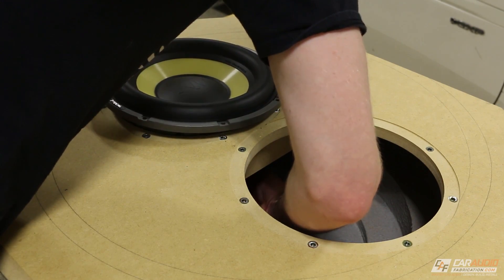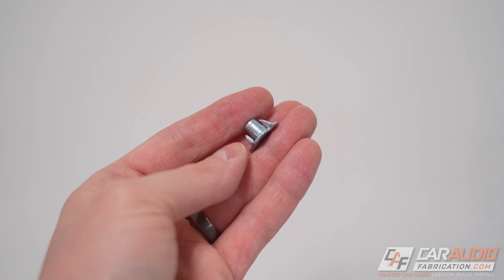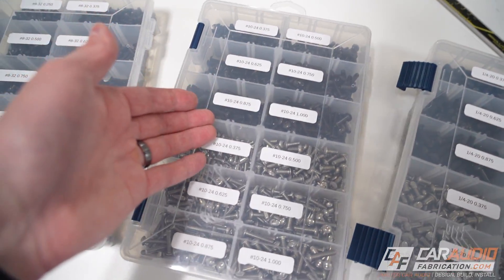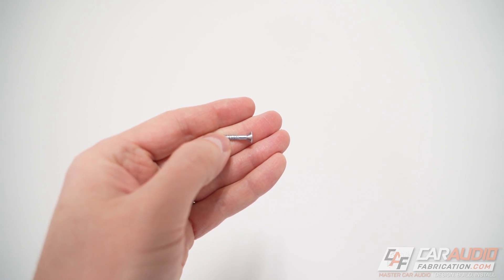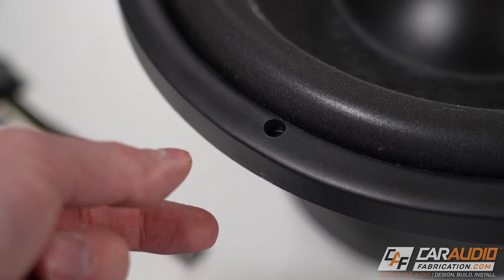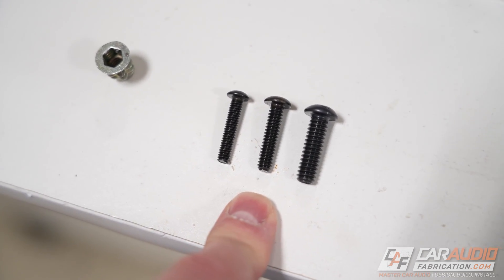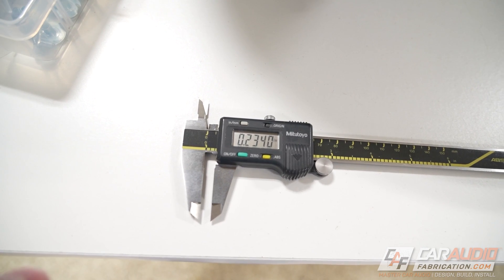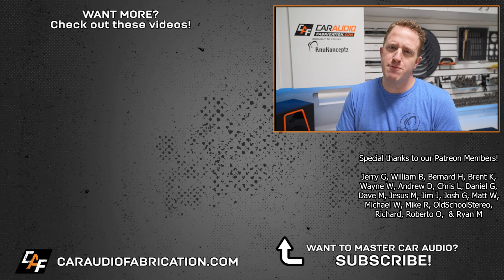Is THIS the right screw size for your subwoofer?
When I build a custom car audio subwoofer enclosure I like to use threaded inserts as they allow me to service the subwoofer, and take it in and out of the box without degrading the quality of the hole. But what size screw do we need to use? 8-32? 10-24? 1/4-20? What type of screw do we use and how long? Let's discuss!

Thank you to KnuKonceptz for being a sponsor of the channel!